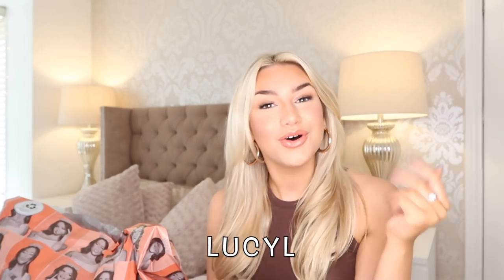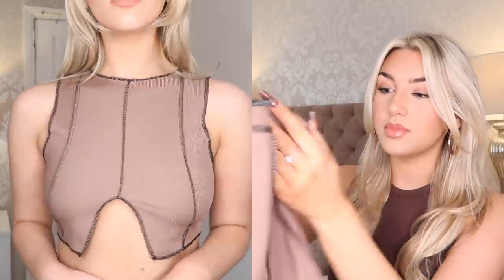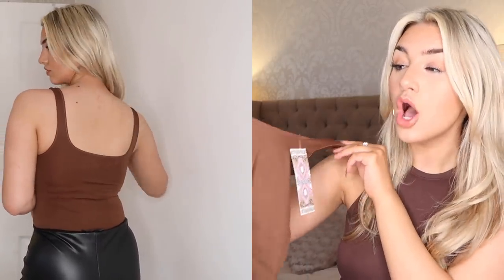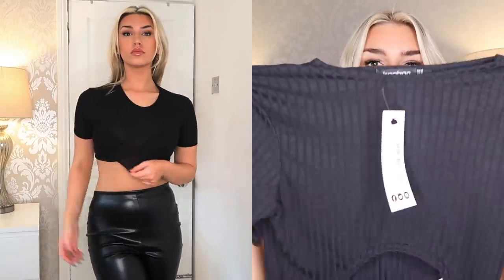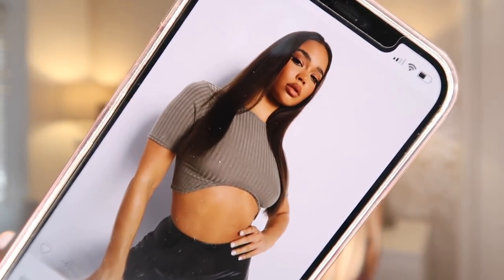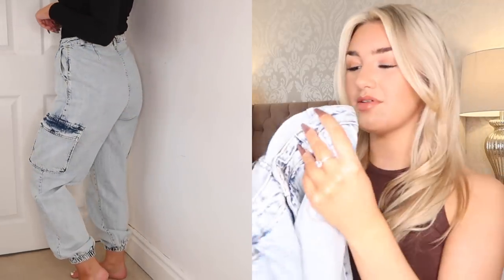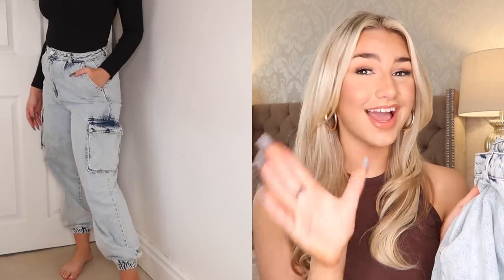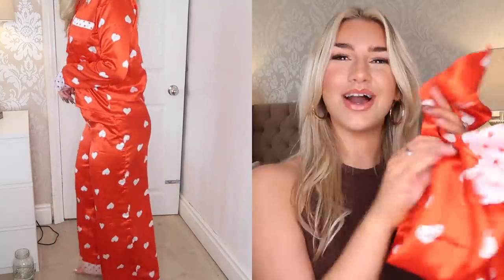HUGE BOOHOO HAUL 2021 | AD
- Second Skin Brushed Square Neck Bodysuit
- Oversized Chunky Curb Chain Necklace
- Rib Knit Curve Hem Crop Top
- Petite Pu Split Hem Legging
- Seam Detail Split Hem Rib Top
- Acid Wash Pocket Elasticated Cuff Jogger
- High Shine Reversible Crop Gilet
- Petite Heart Print Wide Leg Pj Trouser Set
- Oversized Cherub Print Denim Jacket
- High Waist Cherub Print Straight Leg Jeans
- Frill Sleeve Corset Detail Top